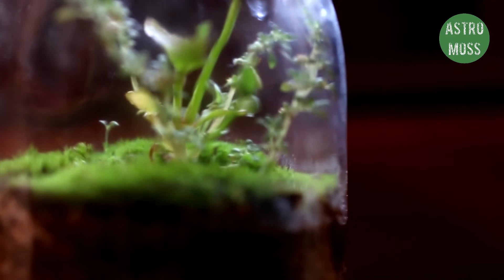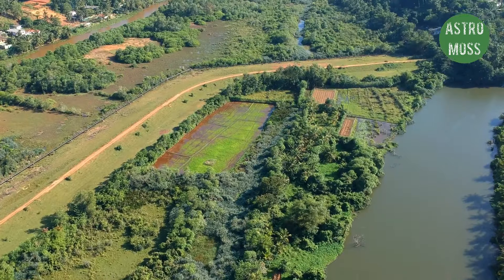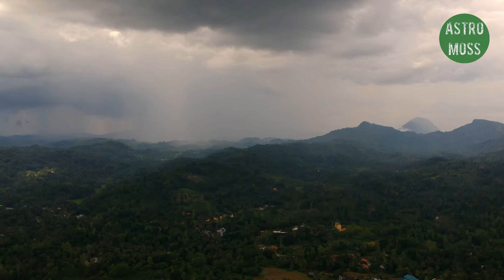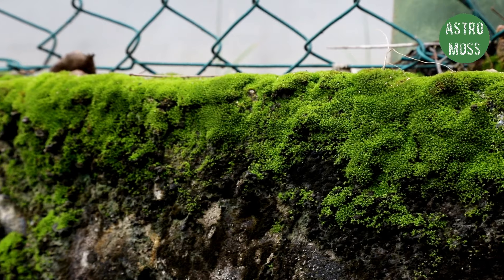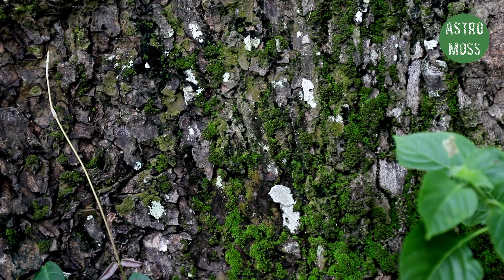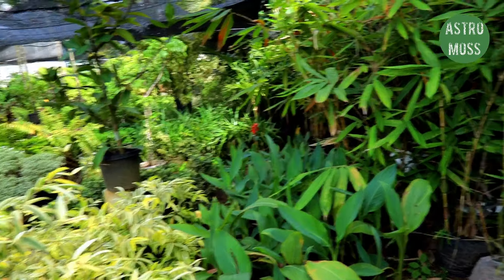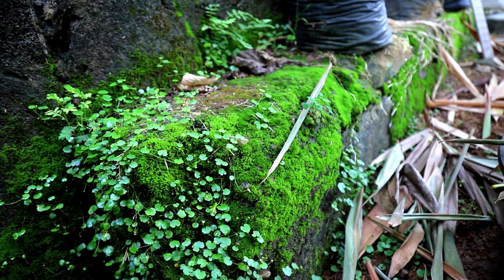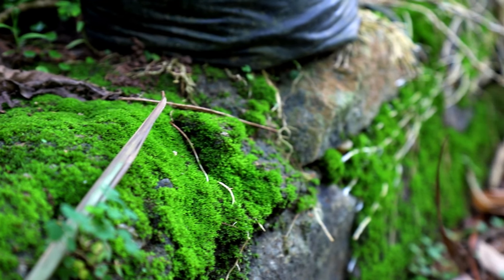How to Find Moss in Urban Sri Lanka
In most cities of Sri Lanka, it's near impossible to find quality Moss for terrarium building. However, if you know where to look, It's relatively easy to find and access.  In this video, I've shown several examples on how to find Moss for your terrarium in the big city!

Equipment Used: Canon EOS 6D Mark II, Canon EF 24-105mm F/4L IS USM Lens, DJI Spark Drone, Zoom H6 Handy Recorder

Film editing software: Filmora